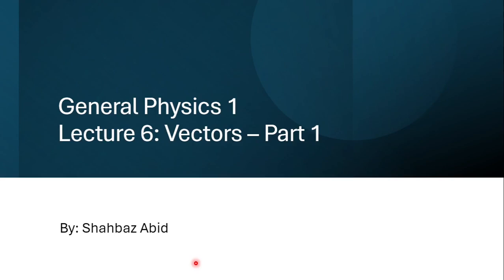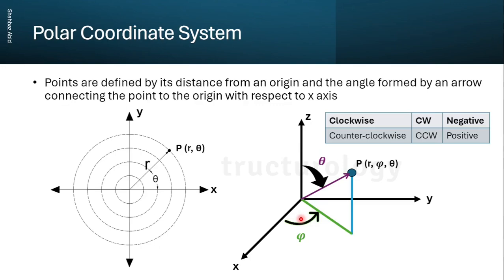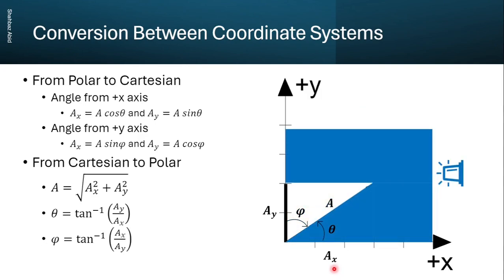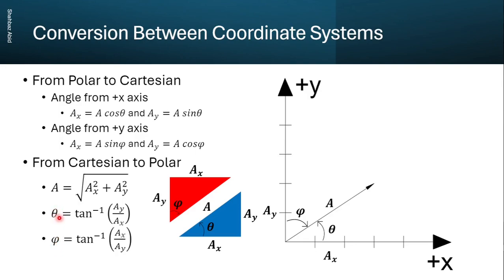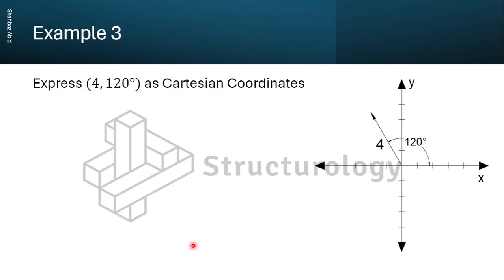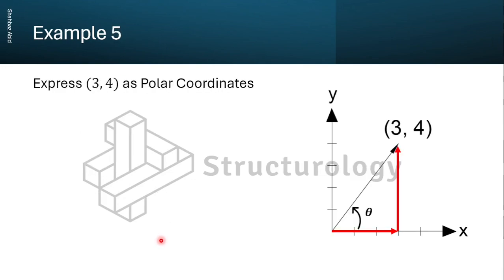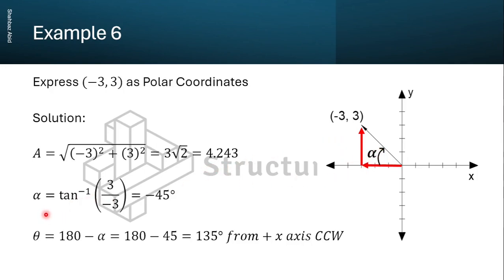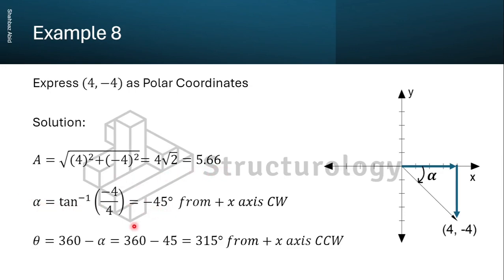General Physics 1 | Lecture 6 - Vectors (Part 1)